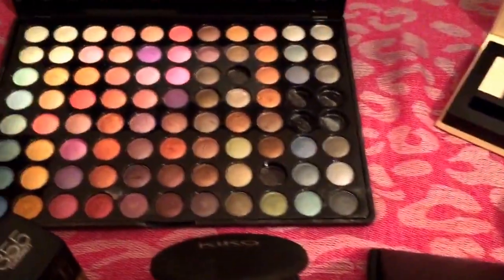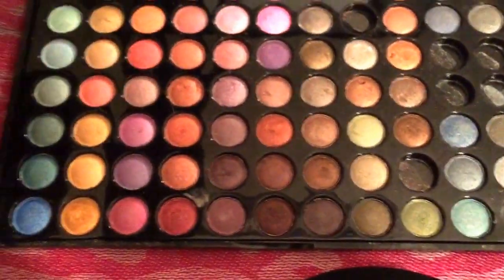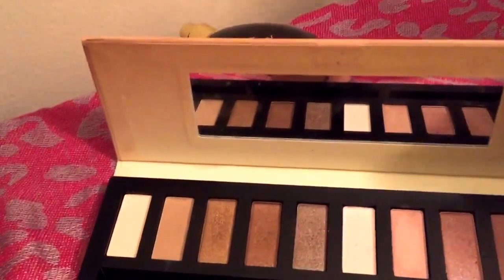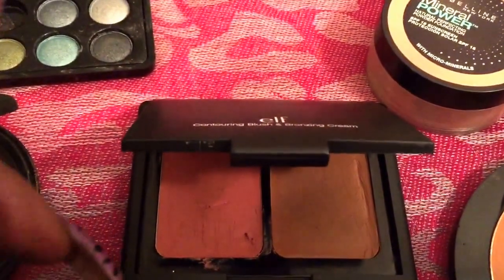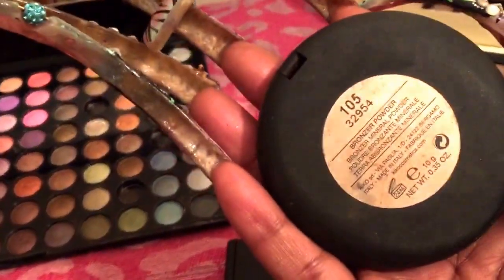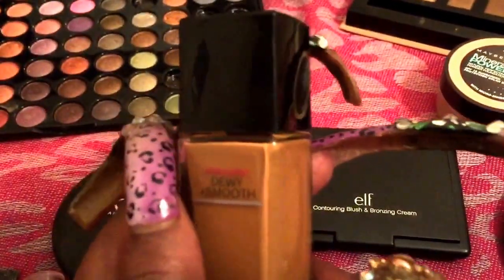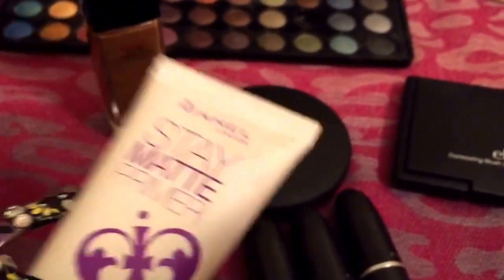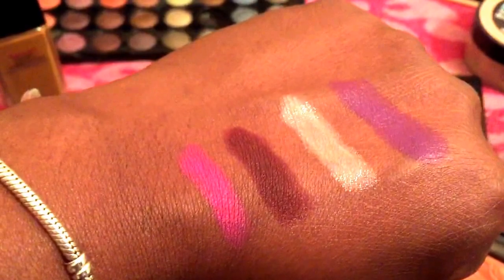Makeup for the week